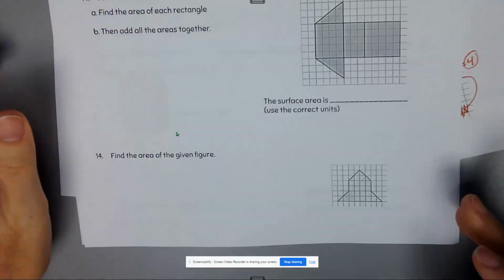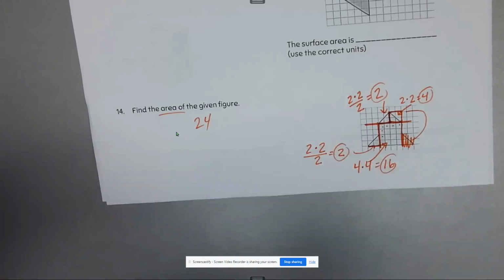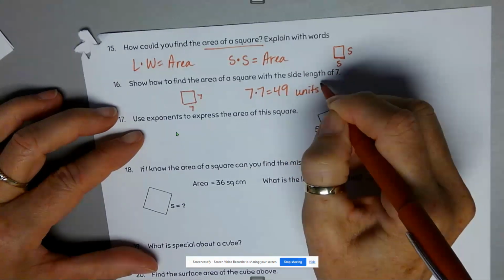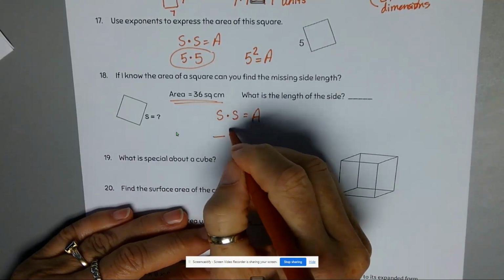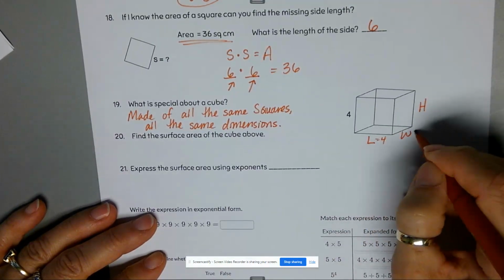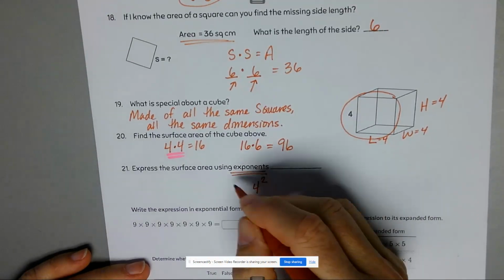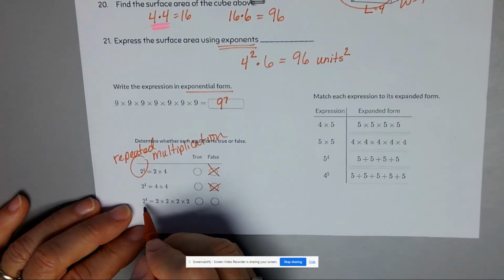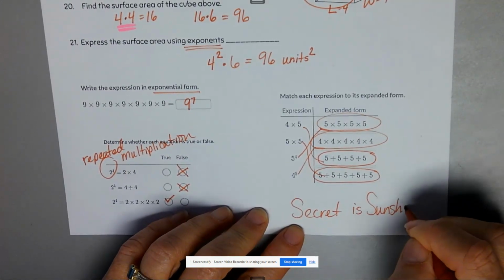Surface Area Review Cont.